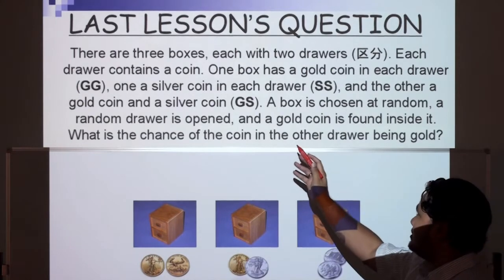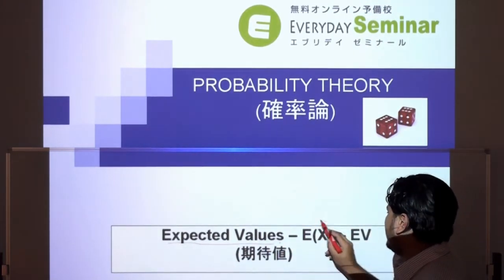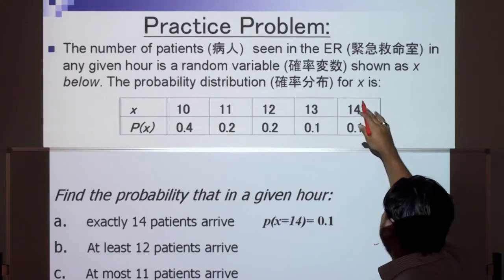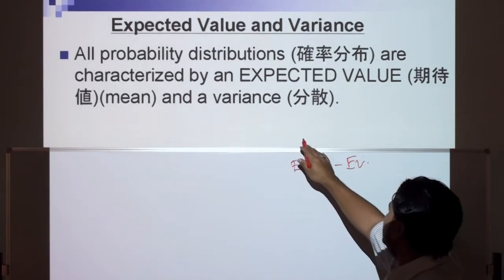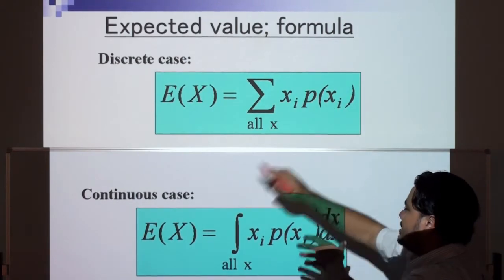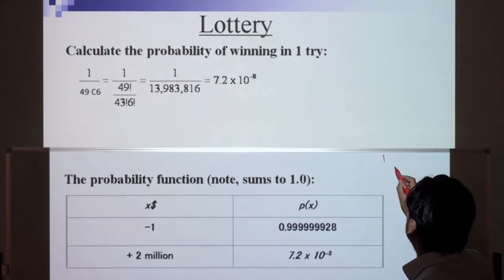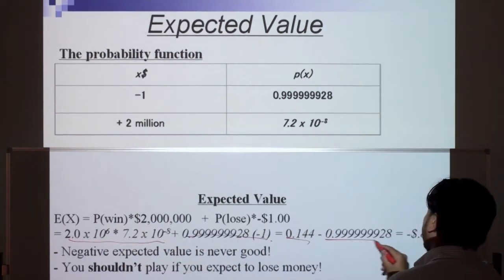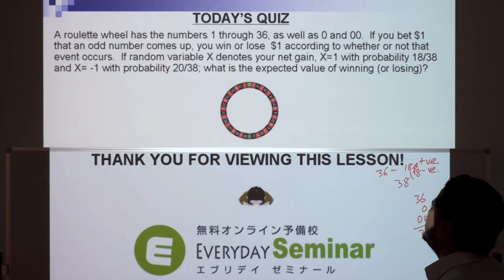英語で受ける数学 「期待値」